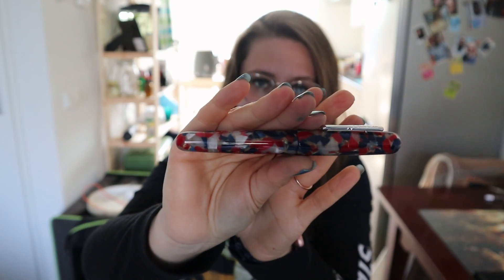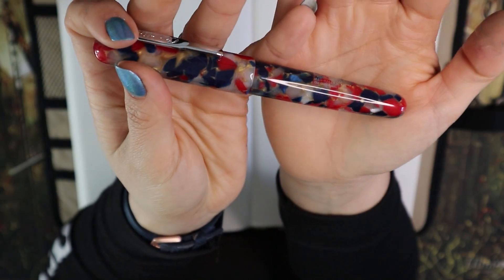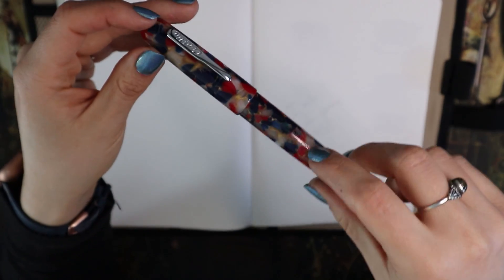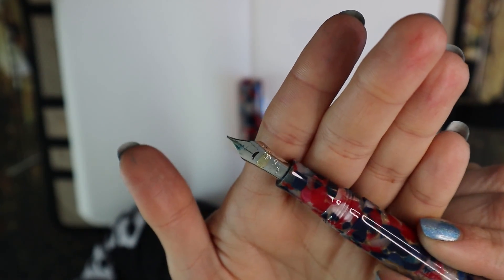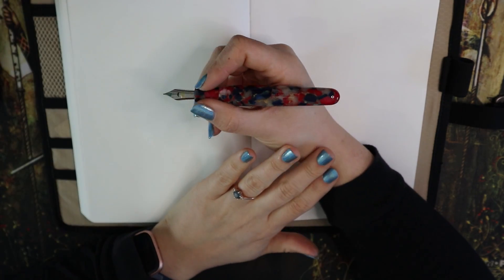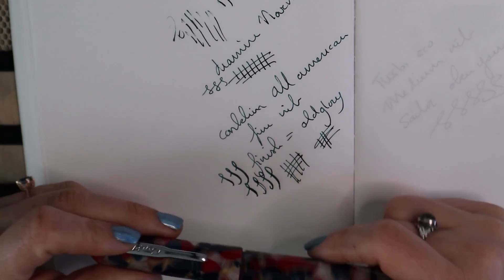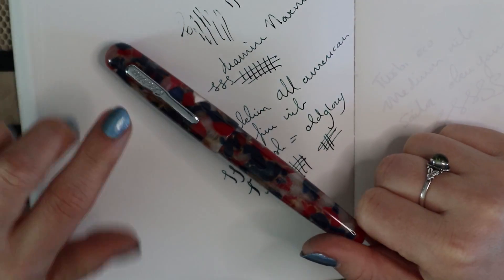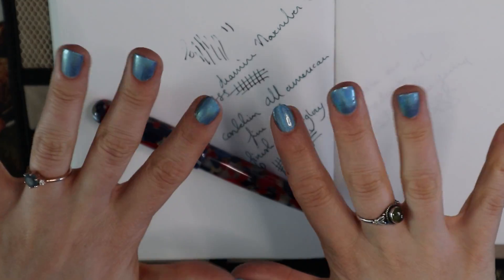Conklin All American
Ink: Diamine November Rain
Paper: Tomoe River 52gsm